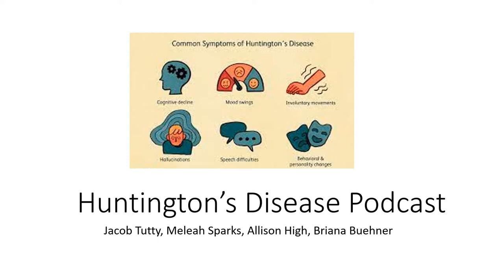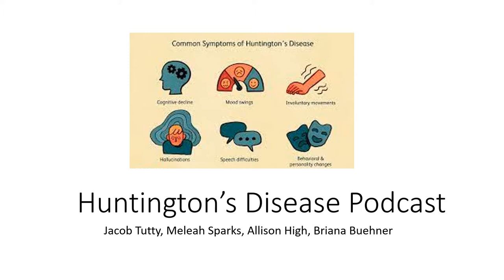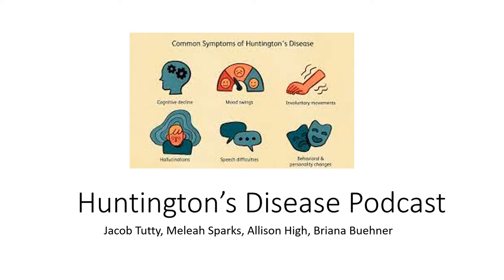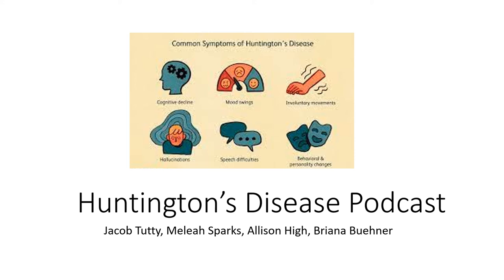Huntington’s Disease Podcast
Jacob Tutty, Meleah Sparks, Alli High, and Briana Buehner